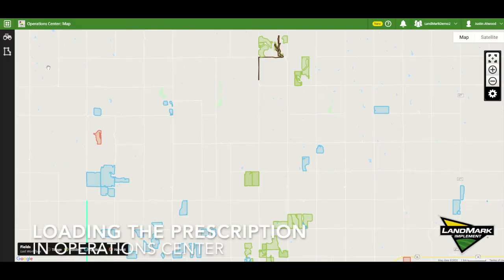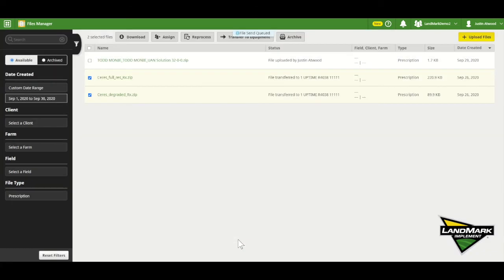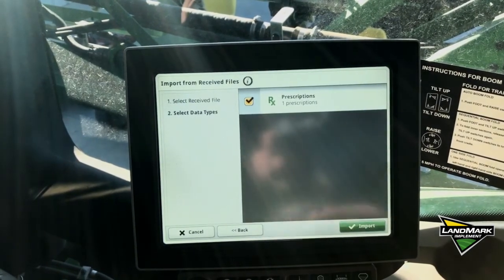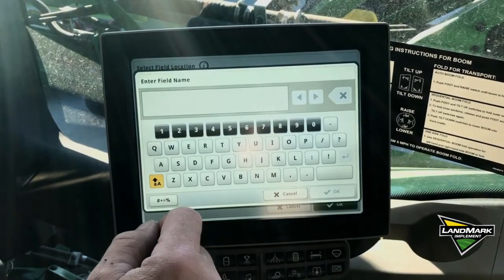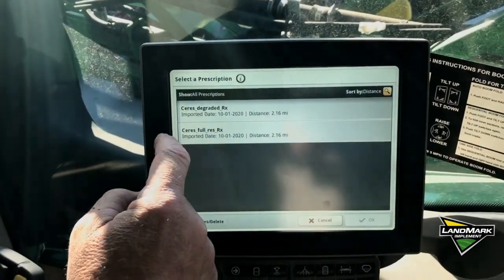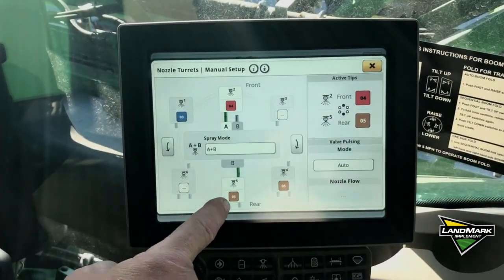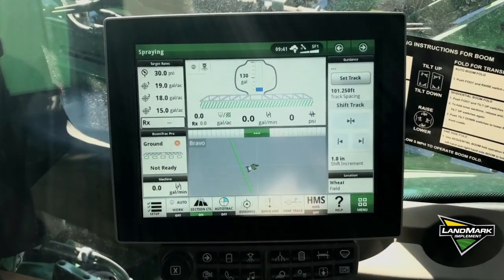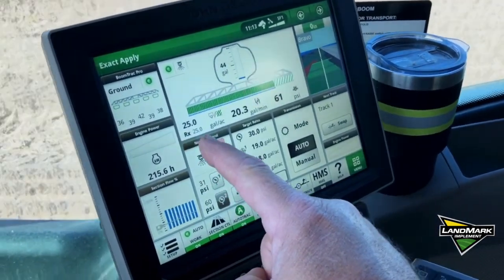LandMark ExactApply Demo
We demonstrated loading prescription rates of 0/15/25 GPM from Operations Center to the John Deere sprayer. We then applied with water to a wheat field for demonstration purposes.